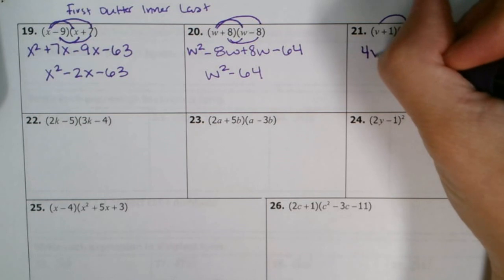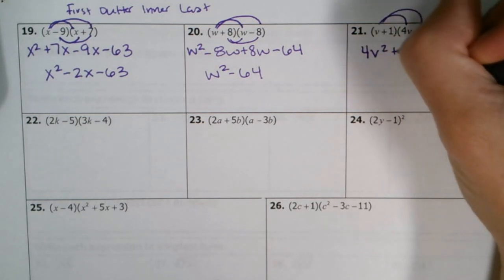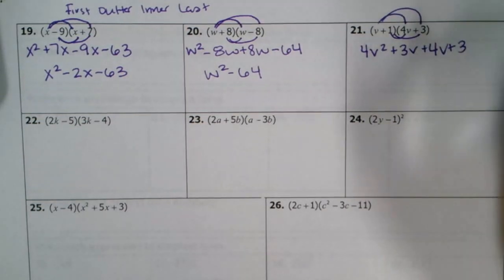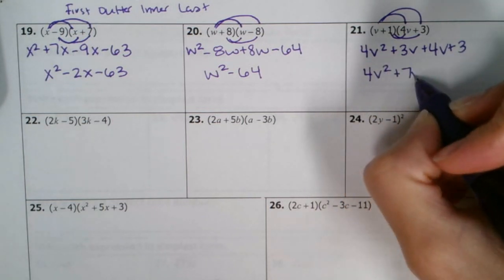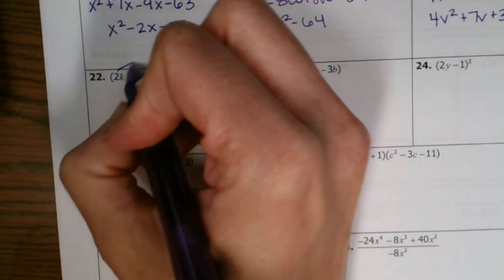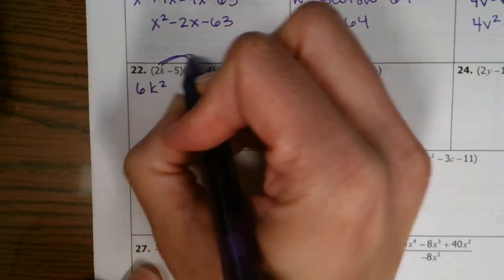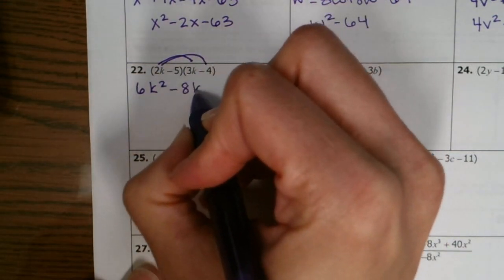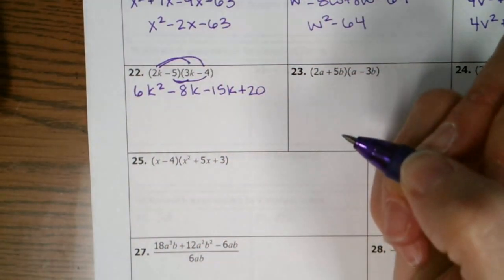Alg 1B Simplifying Polynomials video 2